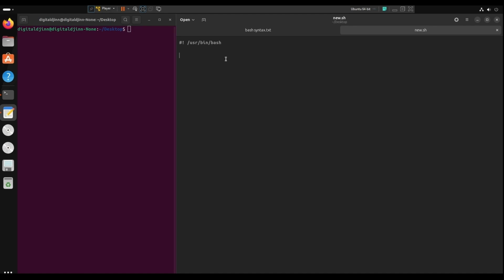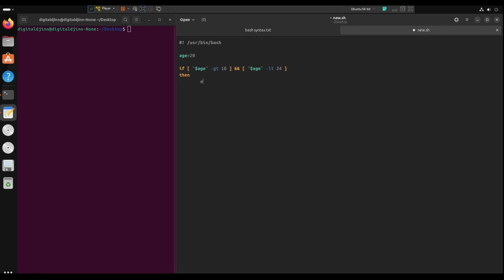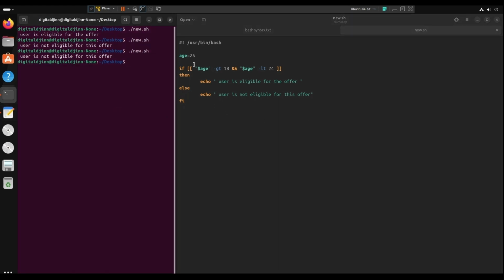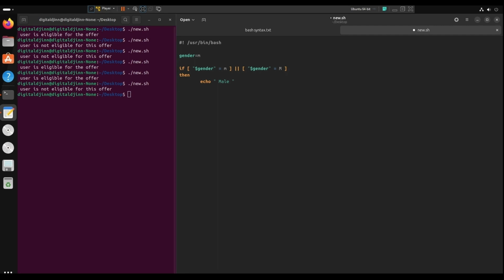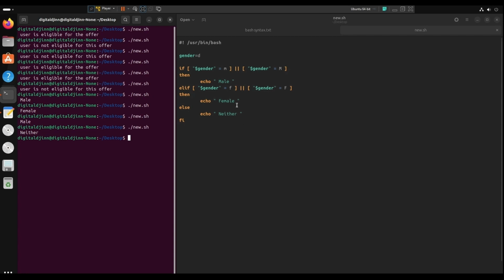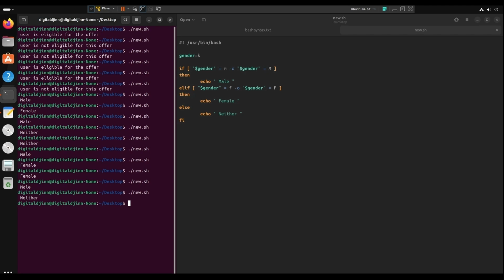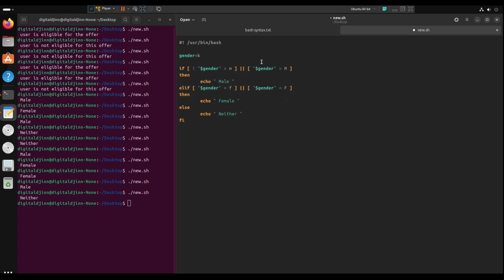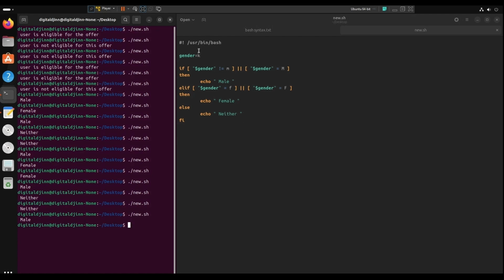Bash Tutorial for Beginners Part 4 ( logical operators ) | DigitalDjinn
Welcome back to our Bash Tutorial Series! In this fourth video, we're diving deep into the world of logical operators, unraveling the secrets of effective decision-making in Bash scripts. Whether you're a scripting enthusiast or gearing up for more advanced Bash challenges, this tutorial is your guide to crafting intelligent and dynamic scripts.